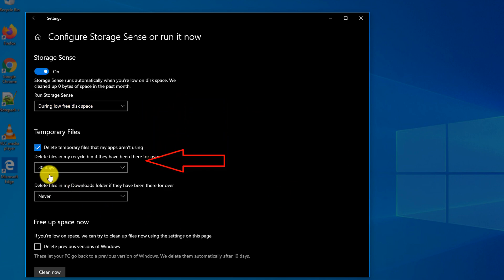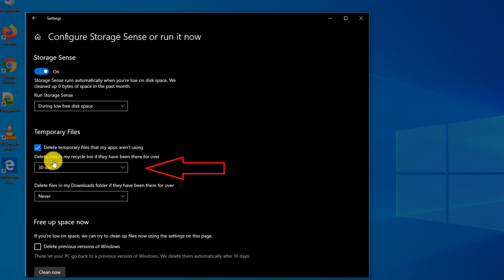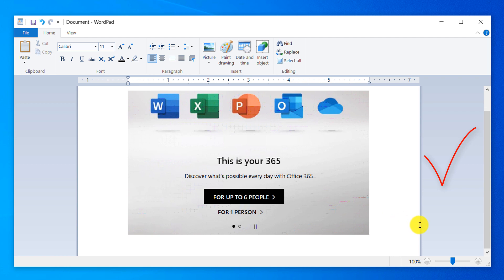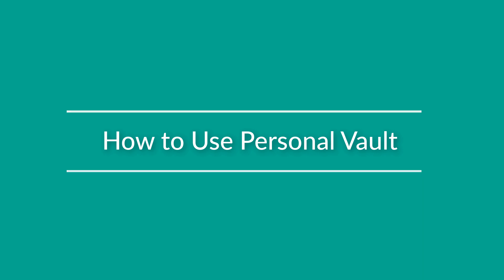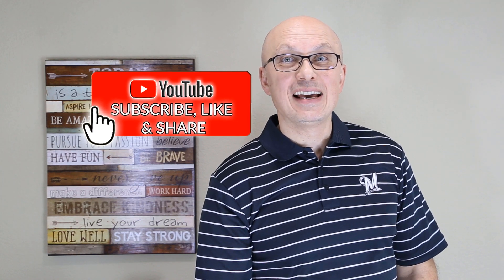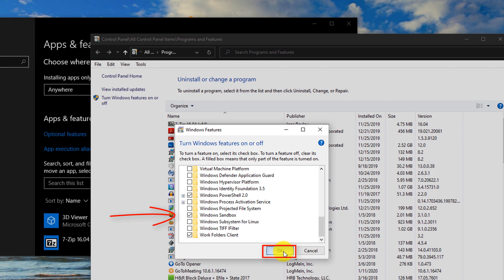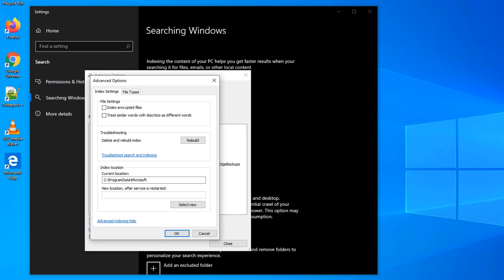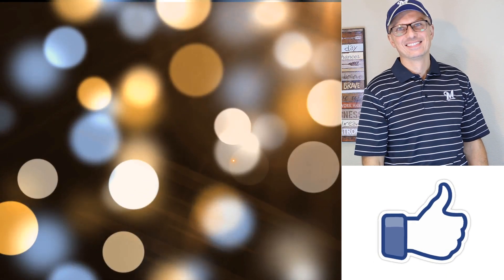Cool New Windows 10 Features To Do Your Work Faster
Learn Windows 10 Productivity Tips and Tricks to master this latest version of Operating System from Microsoft.